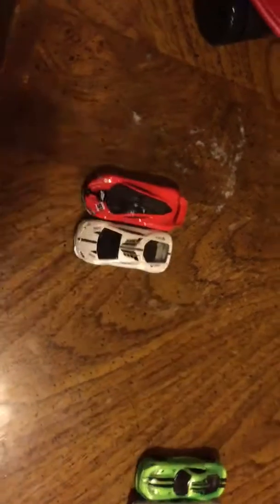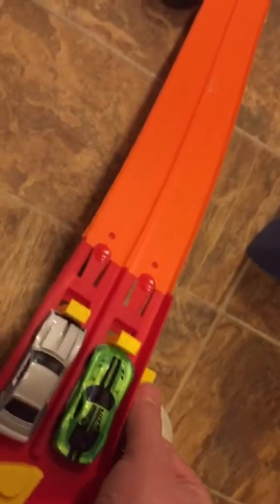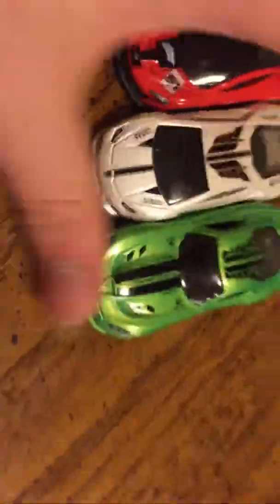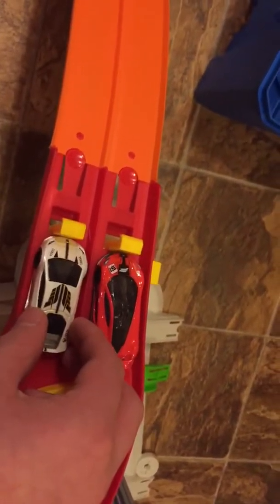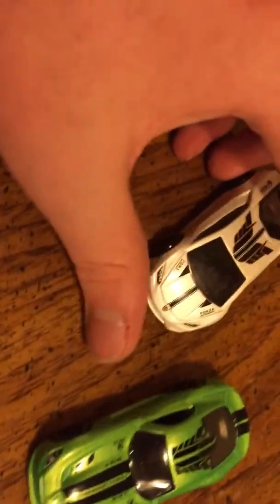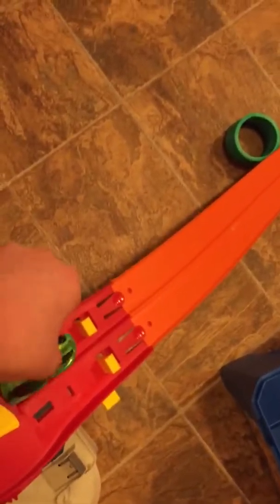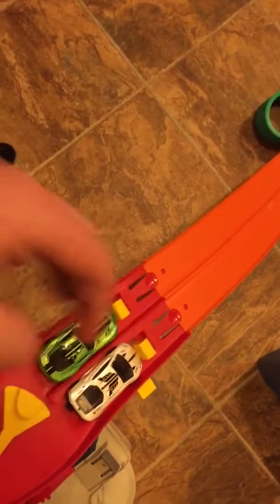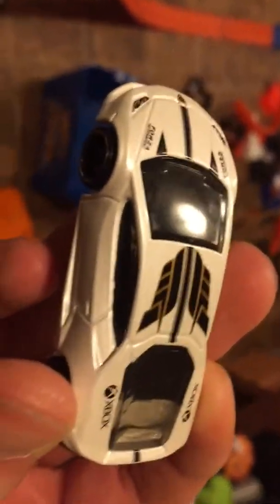Forza Motorsport Set Race